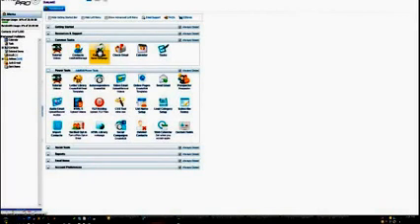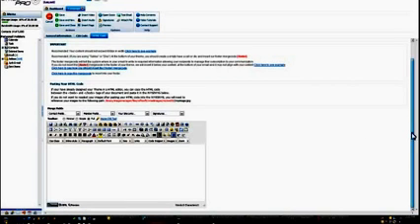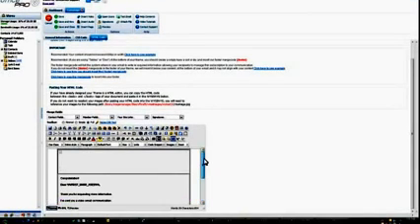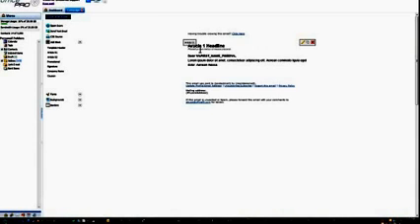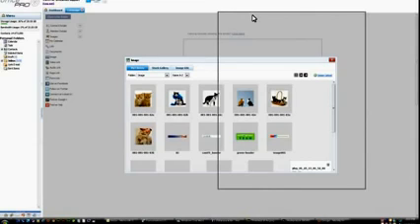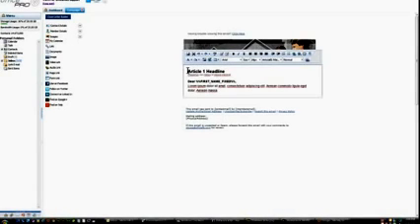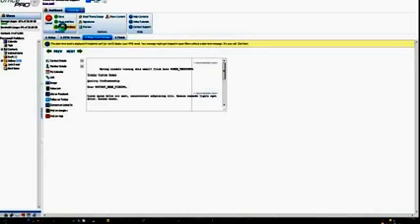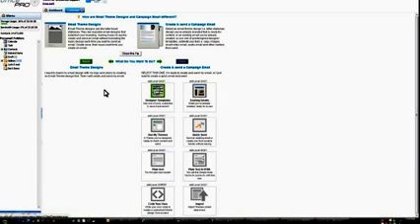Customize your template with version2 of officePRO